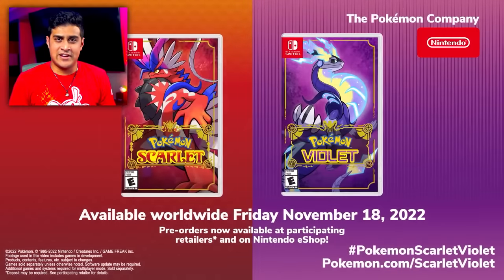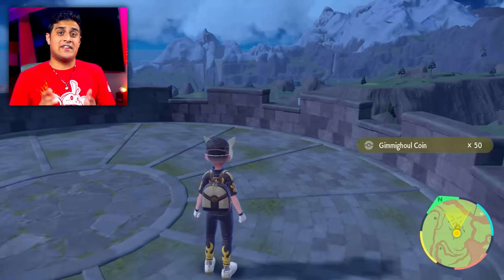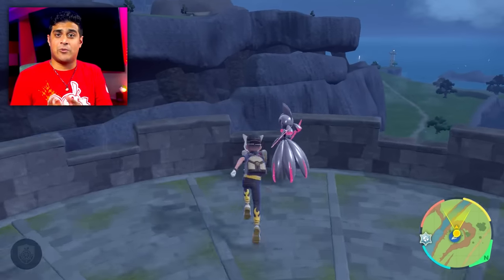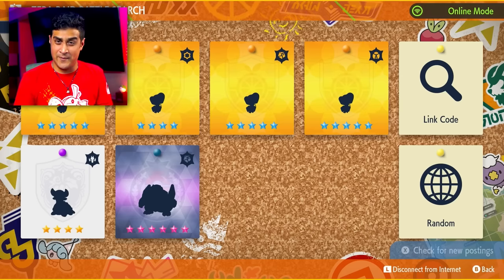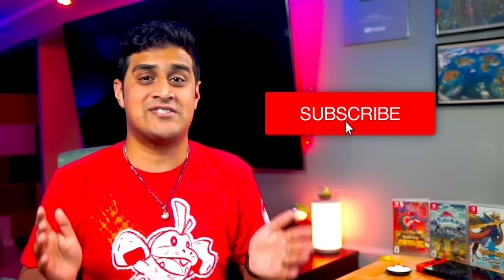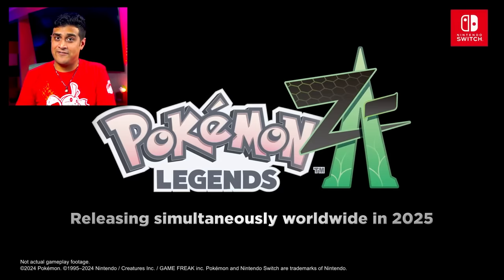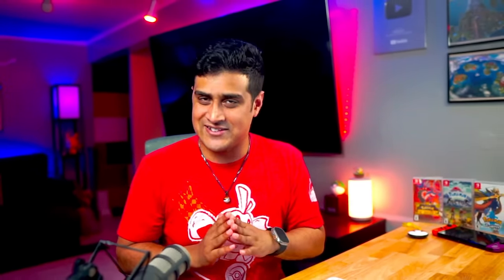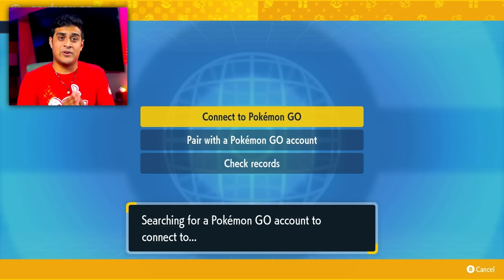This Gholdengo Was IMPOSSIBLE Until This Event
Shiny Gimmighoul and Shiny Gholdengo in Pokemon Scarlet & Violet. Evolving Shiny Gimmighoul into Shiny Gholdengo was impossible until the Seasonal Event for the 2024 Pokemon Worlds Championships. I show you how to get shiny gimmighoul chest form and roaming form gimmighoul from Pokemon GO. This will help you add the shiny gimmighoul and shiny Gholdengo to your pokemon collection. Good luck shiny hunting

TIMESTAMPS
0:00 Why Shiny Gimmighoul & Gholdengo was Impossible
2:40 The First Shiny Gimmighoul Event
3:47 The Second Shiny Gimmighoul Event
6:00  How To Get Roaming Form Gimmighoul